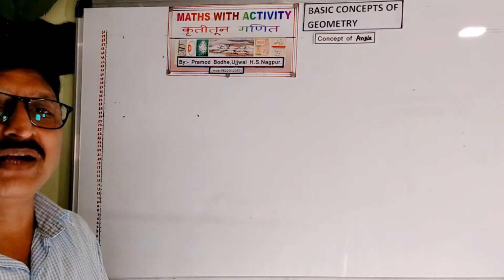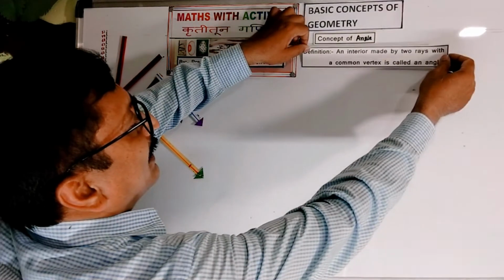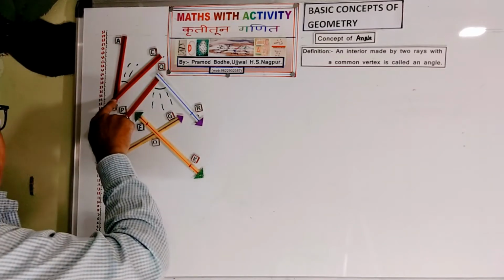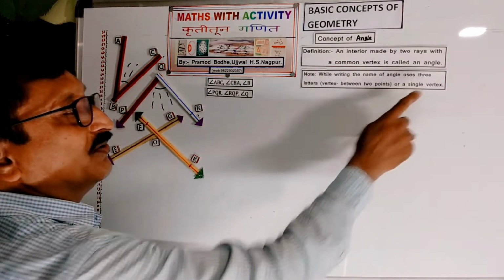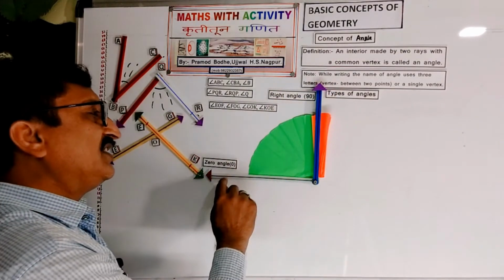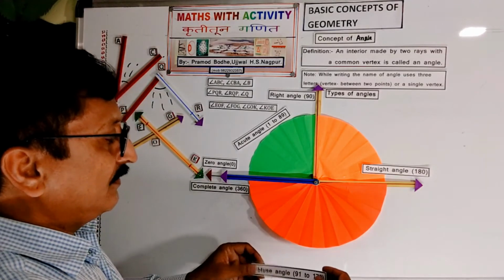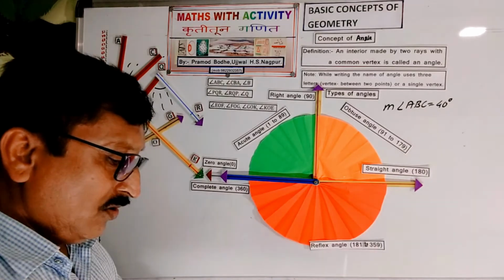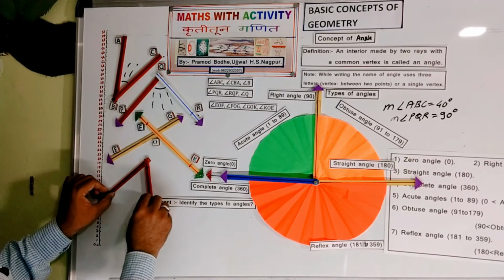Concept of Angle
A new video for the 'Concept of Angles' to make it easy for students to understand it .
We have here :
1) Types of angles
2) Measure of angles
3) Classification of Angles
4) And quite interesting activity to make you understand in better way.